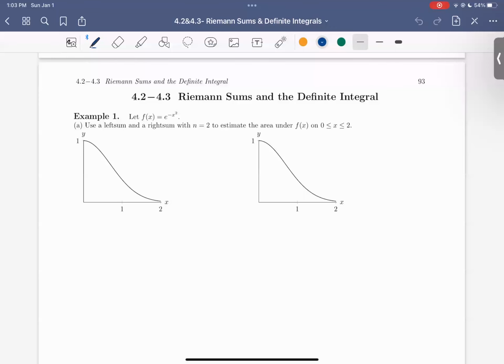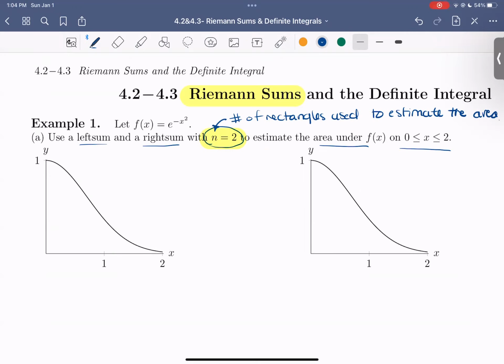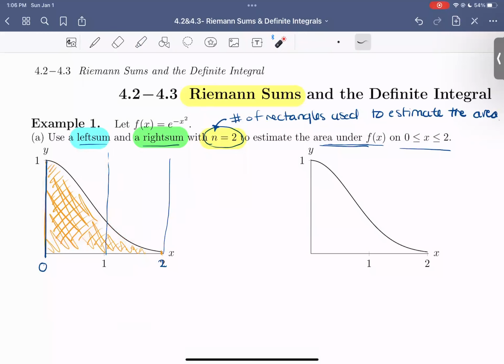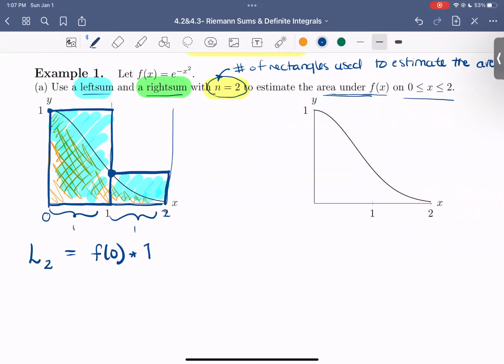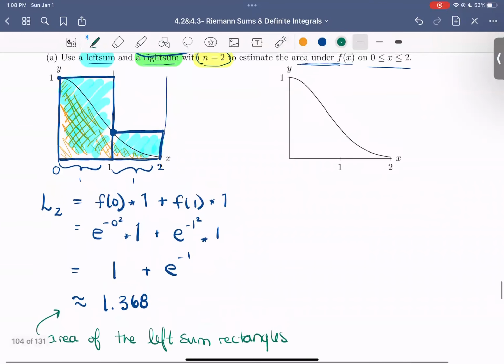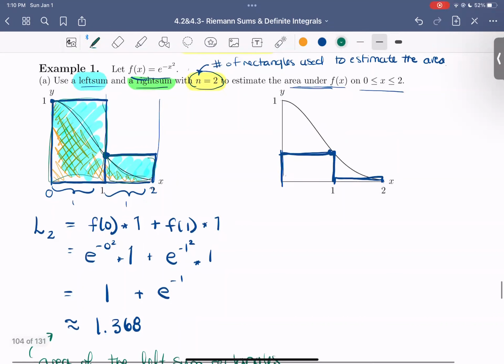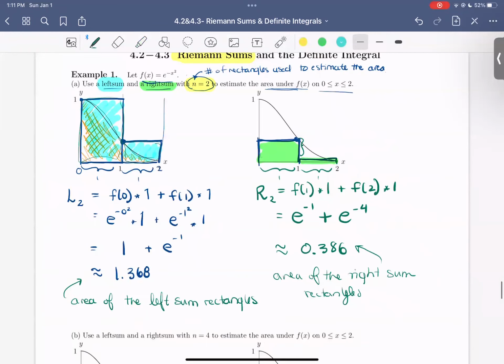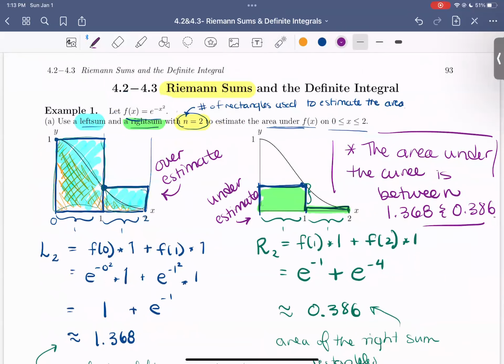4.2&4.3 Example 1(a)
In this video, we begin section 4.2 and 4.3 on Riemann Sums and Definite Integral. We estimate the area under a curve by using a Leftsum and Rightsum.